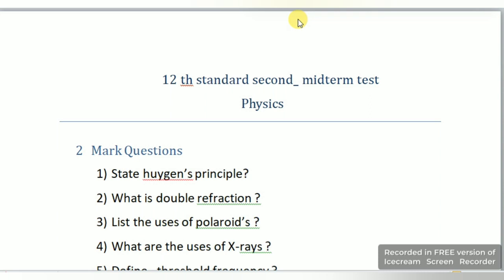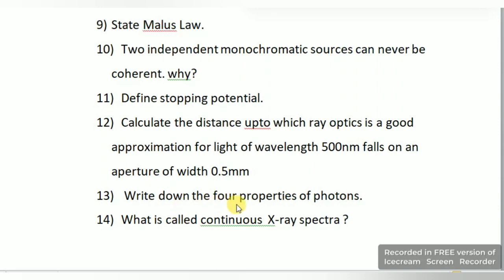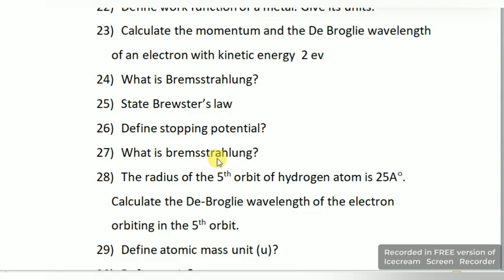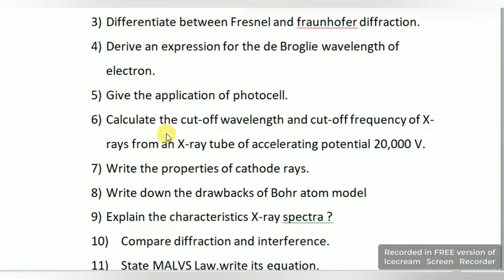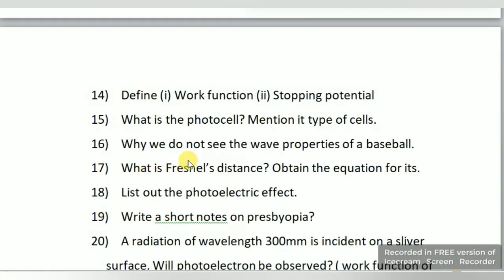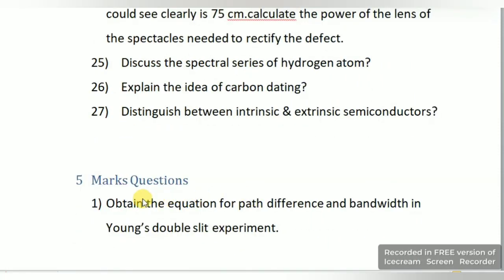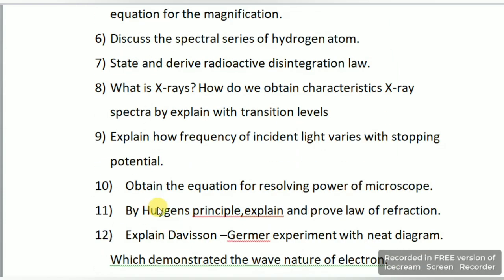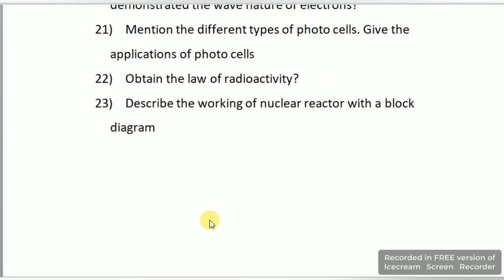TN 12th Physics Second MidTerm Exam Important 2,3,5 Marks Questions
TN 12th Physics Second MidTerm Exam Important 2,3,5 Marks QuestionsGet ready to ace your TN 12th Physics Second MidTerm Exam with this comprehensive video! In this video, we have curated the most important 2, 3, and 5 marks questions that are likely to appear in your exam. These questions cover the key topics and concepts you need to know to excel in your 12th std Physics mid term exam. Don't miss out on this valuable resource that will sharpen your problem-solving skills and boost your confidence. Grab your notes and get ready to tackle the physics second mid-term exam with ease. Watch now and score the grades you deserve!